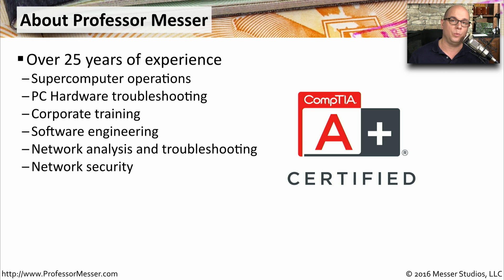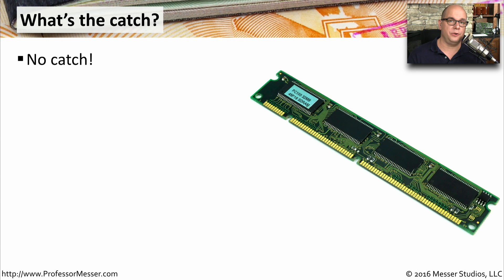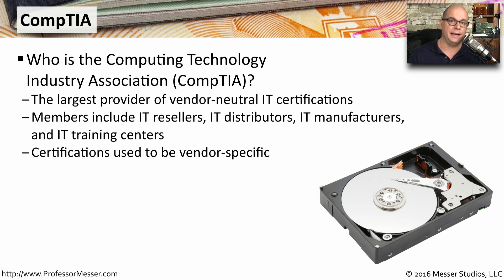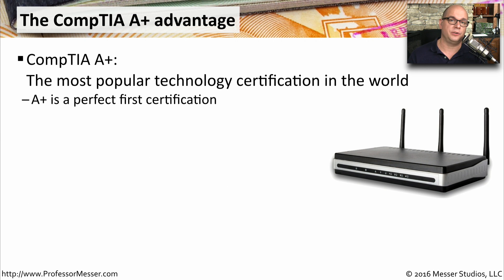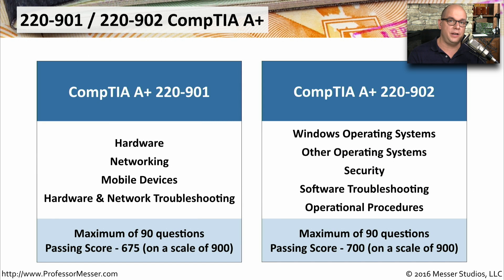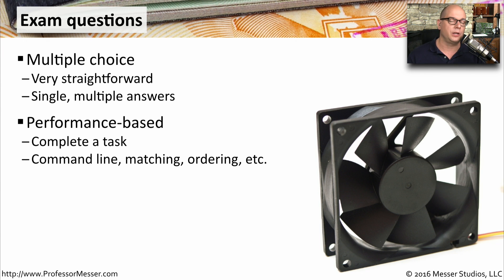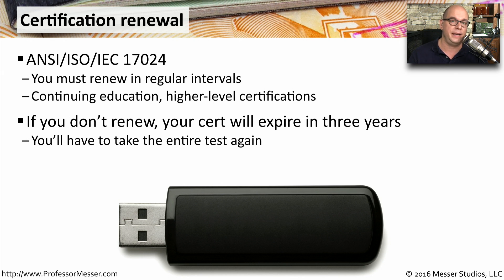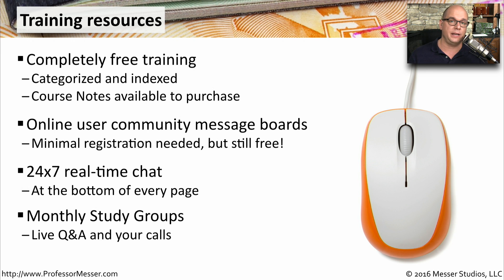Professor Messer’s CompTIA 220-901 and 220-902 A+ Course Overview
CompTIA’s A+ certification is the most popular IT certification in the world, and the 900 series edition of the A+ certification covers desktop computers, mobile devices, networking, security, and more. In this video, you’ll learn about the A+ certification and how you can use my online training to pass both of your A+ certification exams.